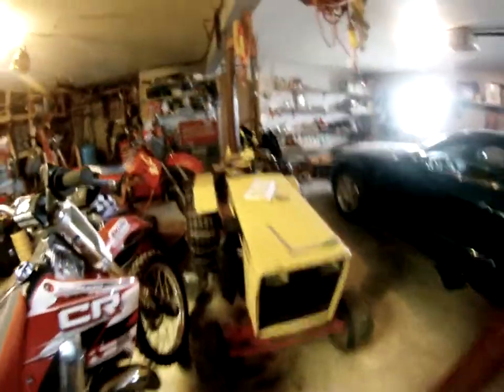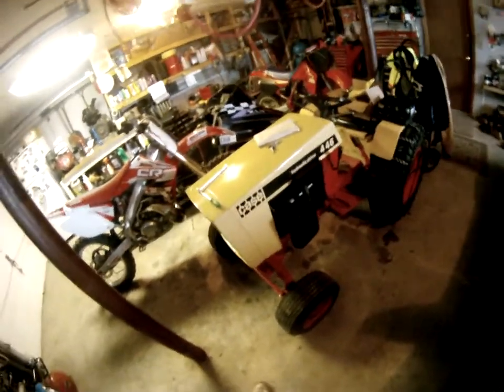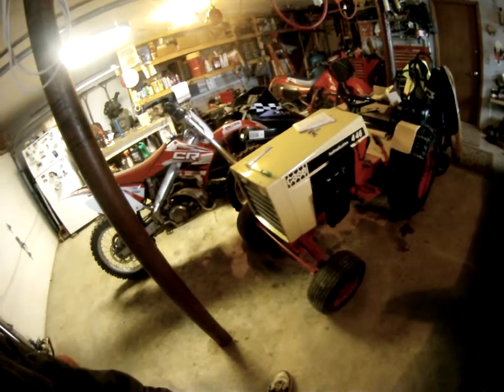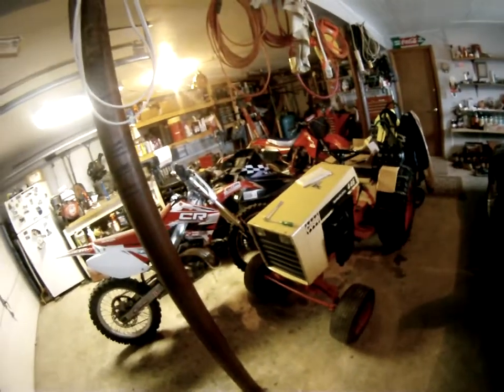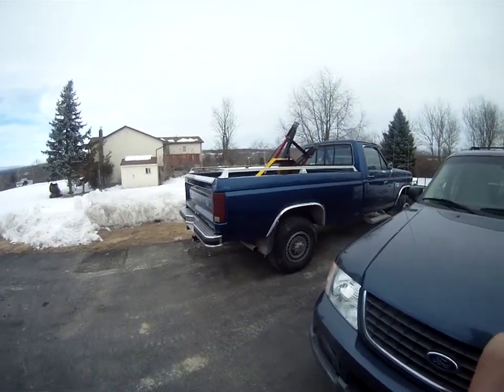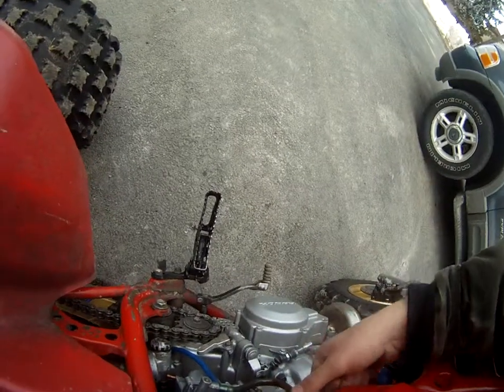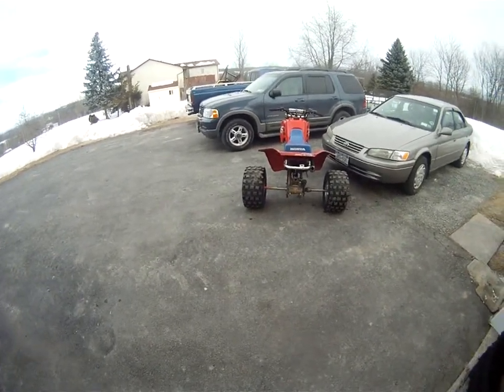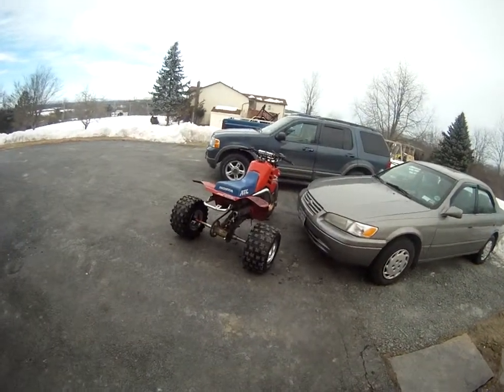86 atc250r walk around update and Start up with Case 446